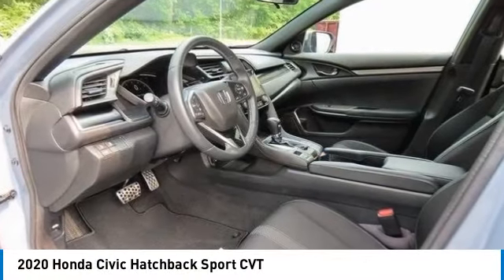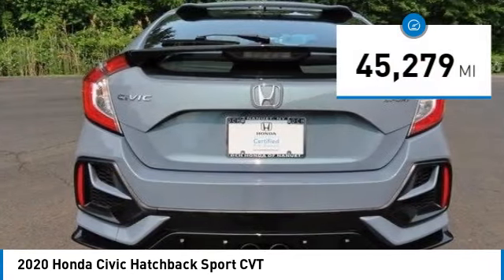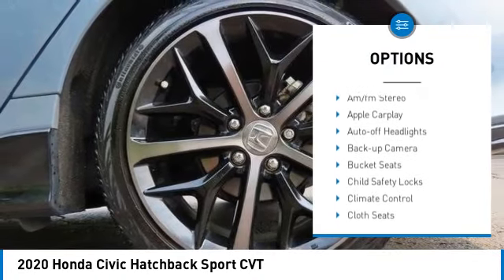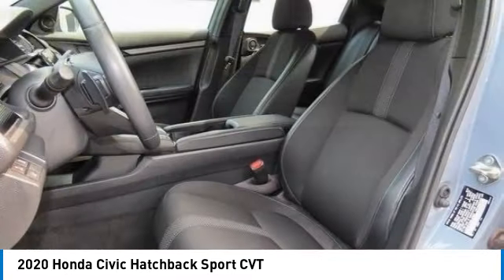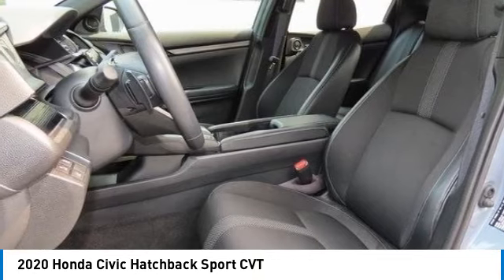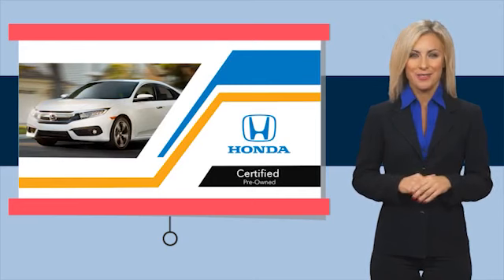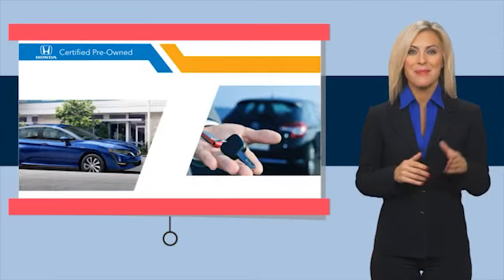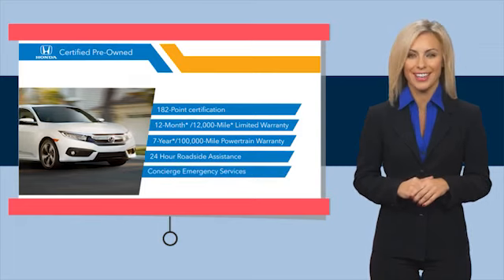2020 Honda Civic Hatchback Nanuet NY PH545410A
2020 Honda Civic Hatchback Sport CVT

2020 Honda Civic Sport FWD CVT 1.5L I4 DOHC 16VbrbrRecent Arrival! 29/35 City/Highway MPG Some of our Pre-Owned vehicles may be subject to unrepaired safety recalls. Check for a vehicle's unrepaired recalls by VIN